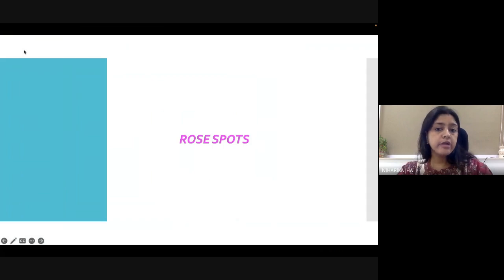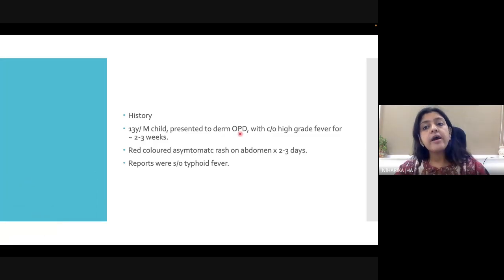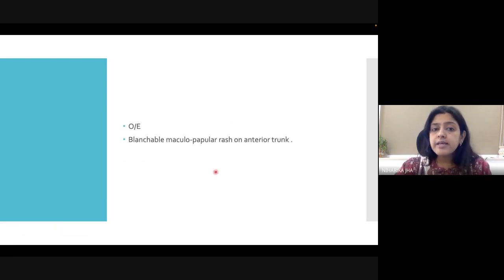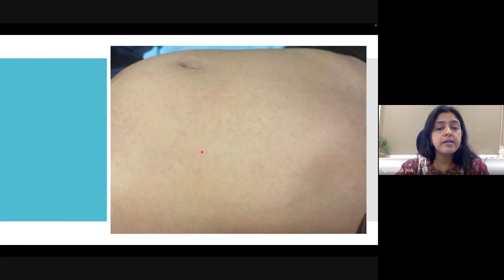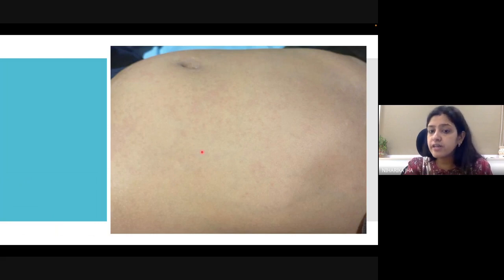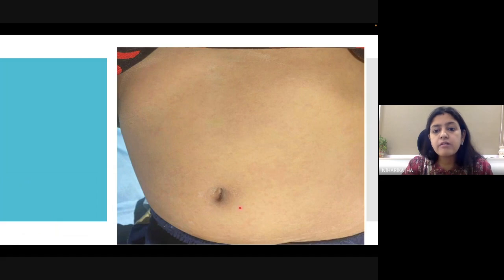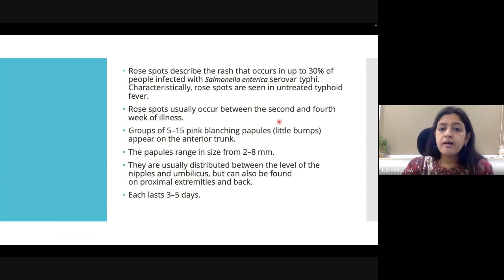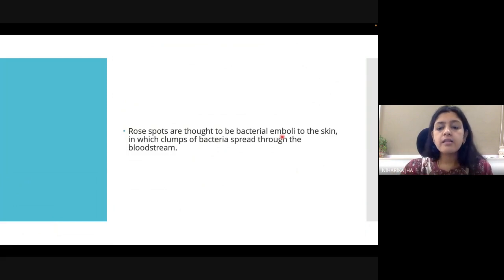Rose spots in dermatology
Rose spots are seen in typhoid fever. In this video the clinical presentation and examination of rose spots has been discussed. Hope the Dermatology residents find this video to be useful. In the comment section you can mention the other topics which can be discussed via small videos.